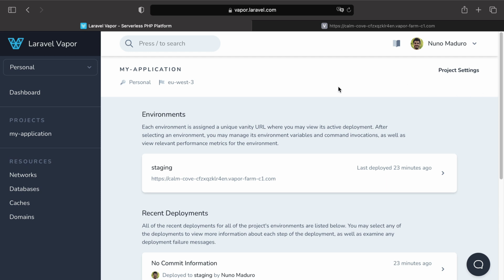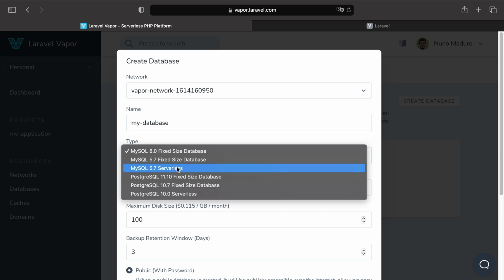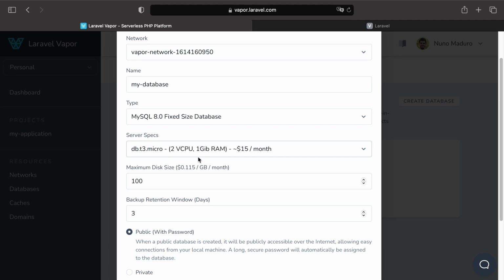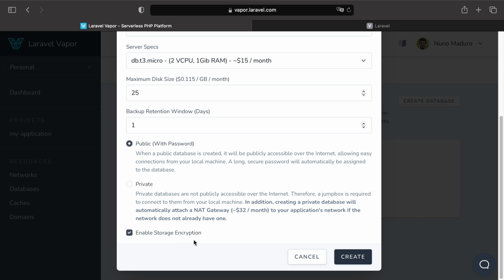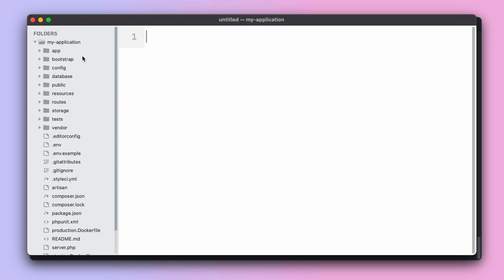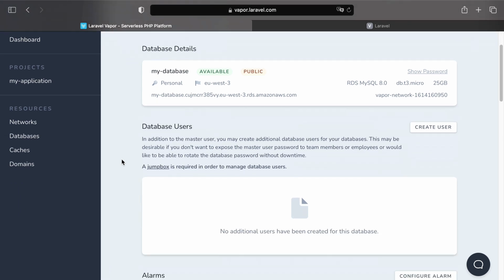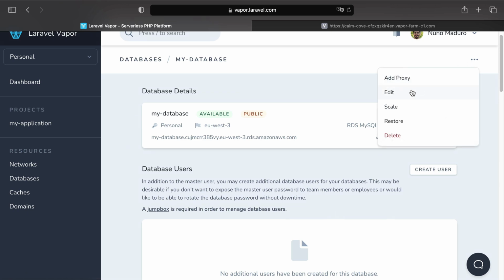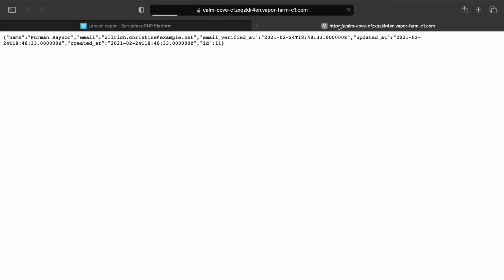Learn Laravel Vapor #16: Databases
In this episode, we will see how to create and manage databases on Vapor.